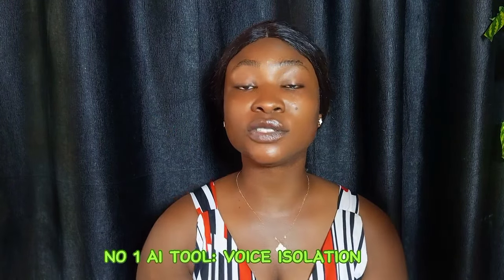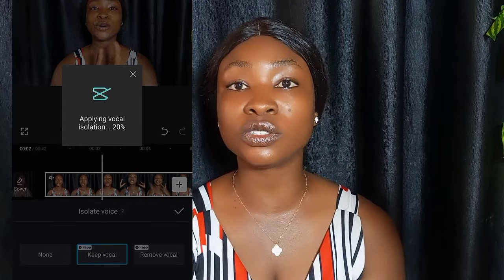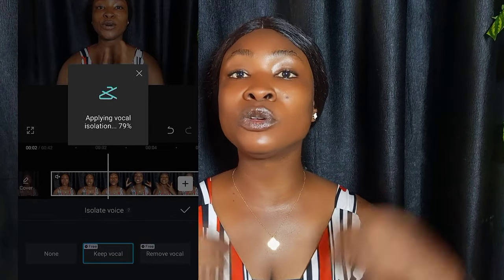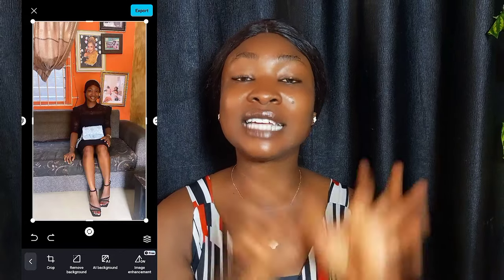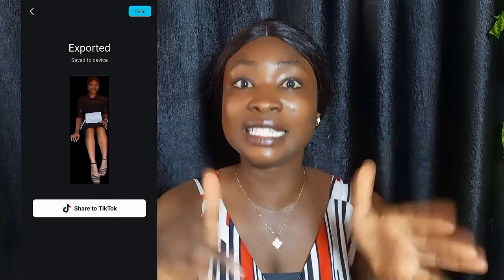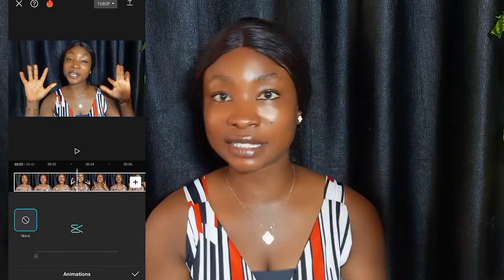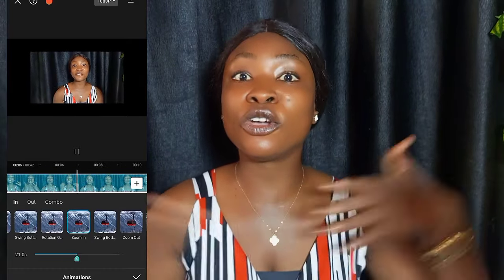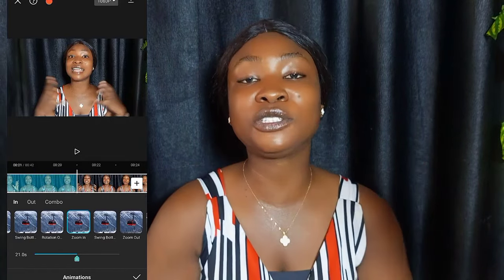BEST AI TOOLS ON CAPCUT THAT WILL ELEVATE YOUR VIDEOS!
Hope you enjoy this video as much as I enjoy filming it for you❤️.

Hair Details:
Hair Unit from DONA'S BEAUTY EMPIRE.

QUESTIONS YOU MIGHT ASK:
Do you owe a Business?
Yes, an Online Wholesale Hair Business.
What do you Film With?
My Phone for Now.
Where do you Live.
Lagos State, Nigeria.